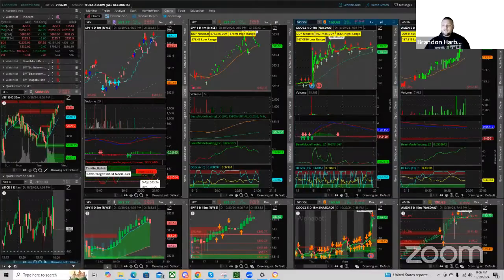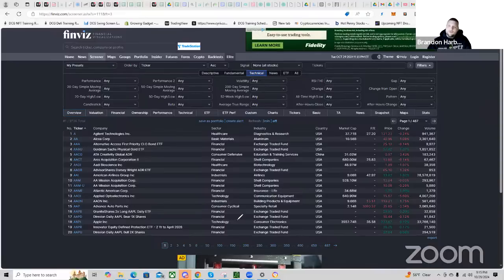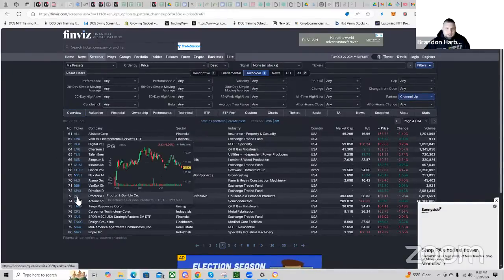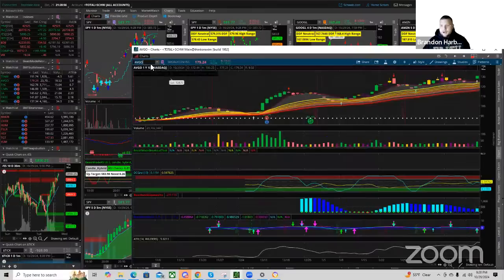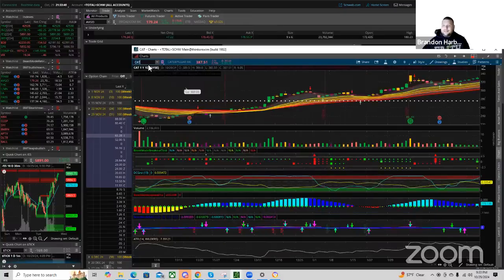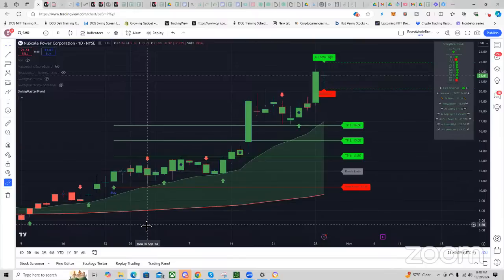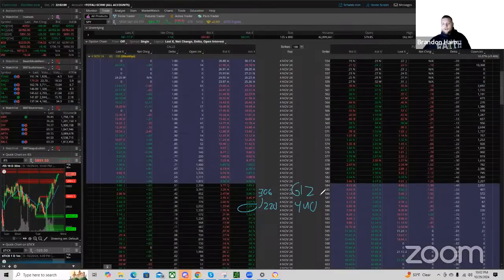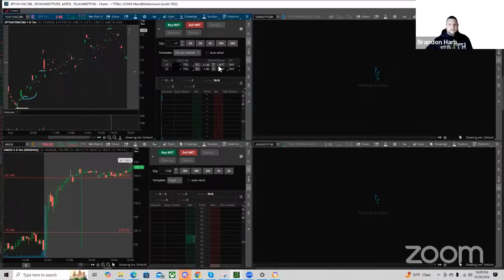My 30 Day Experiment With Swing Trading Changed Everything!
Hi, I’m thrilled you’re here! My mission is simple: “Let’s make more to BLESS more.” Trading isn’t just about growing wealth—it’s about giving back to what truly matters: charities, communities, and our families. Together, we can create a better world for everyone by sharing our success and lifting others.

💡 Why Trading
Trading empowers us to break free from limitations, build multiple streams of income, and make a real impact in the lives of those who need it most. It’s not just about financial freedom—it’s about leaving a legacy of generosity and love.

Let’s grow together, give back, and change the world for the better. 🌎 Let’s make more to bless more. 💪